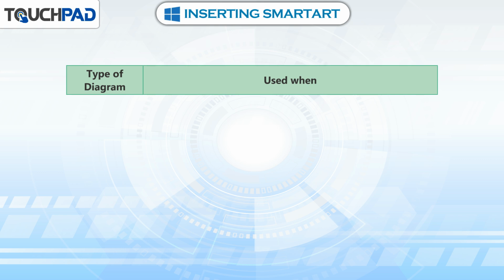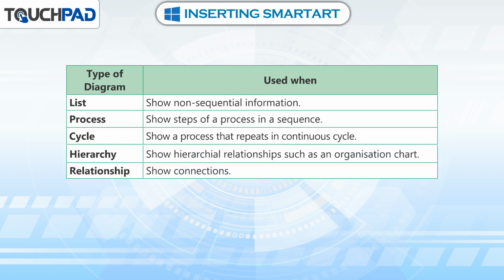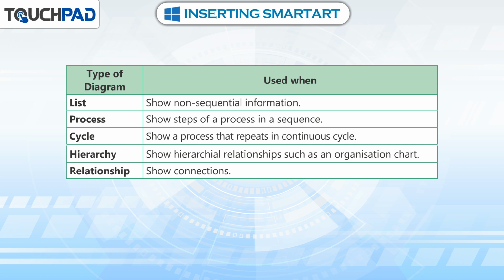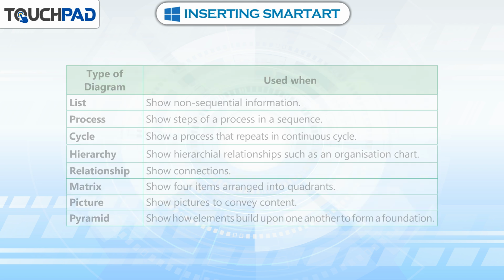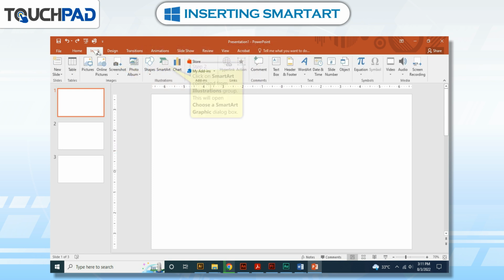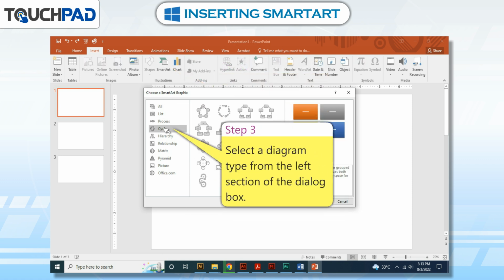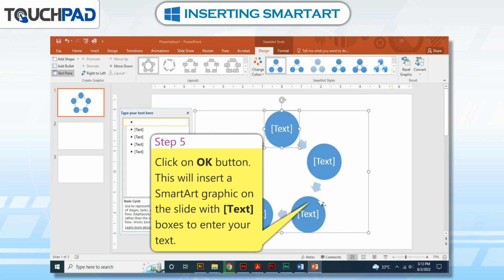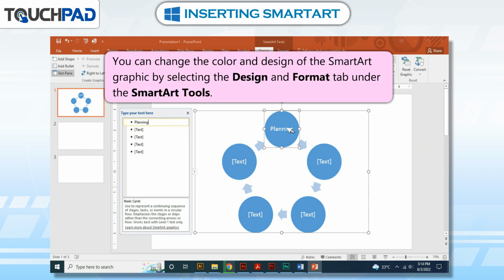𝐈𝐧𝐬𝐞𝐫𝐭𝐢𝐧𝐠 𝐒𝐦𝐚𝐫𝐭𝐀𝐫𝐭|𝐂𝐡 𝟎𝟔|𝐏𝐥𝐚𝐲 𝐕𝐞𝐫 𝟐.𝟏|𝐂𝐥𝐚𝐬𝐬 𝟎𝟒